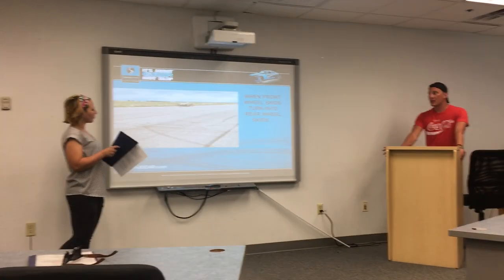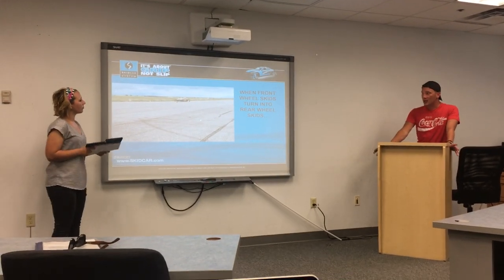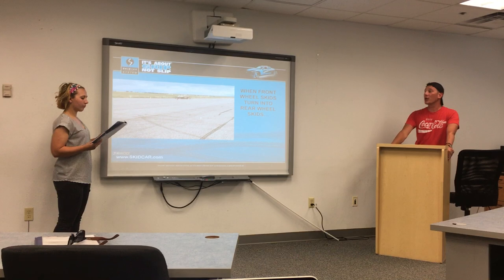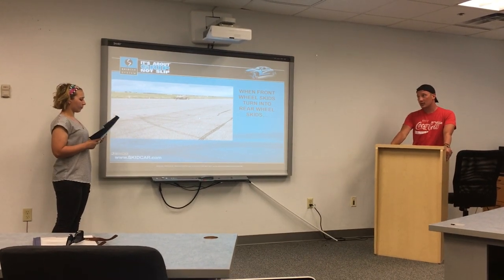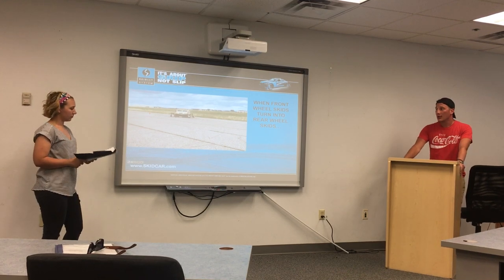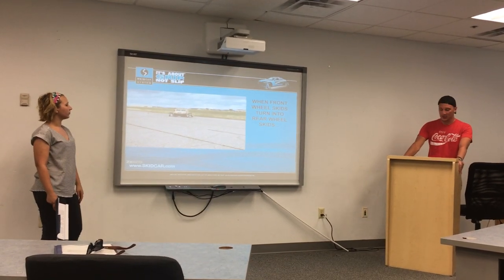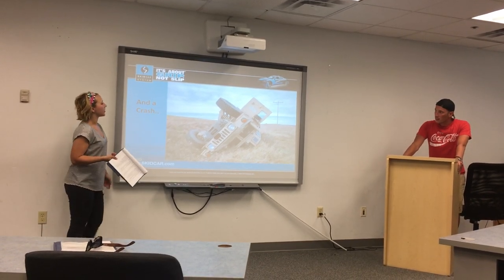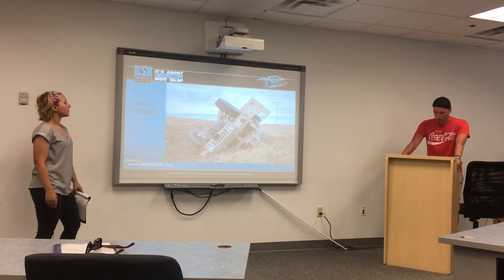USAF Airman HMMWV SKIDCAR Classroom video #2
A very good description of problems, mistakesm and solutions. This preclass lesson saves time when the student driver can practice Stble platform, Doing everythig sooner but less of it, and "JUST STOP"